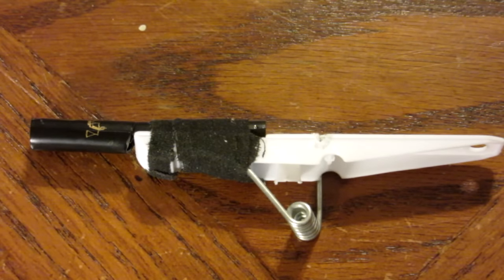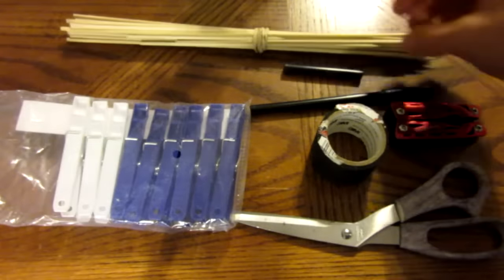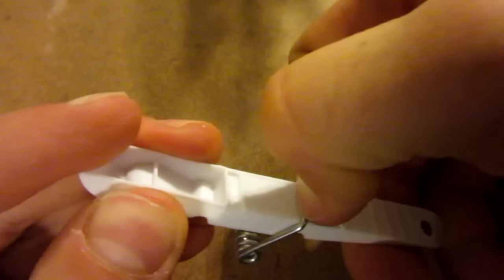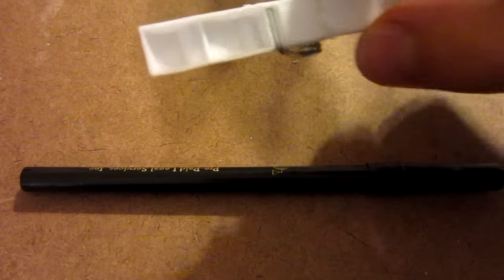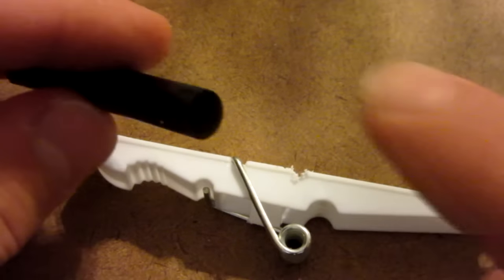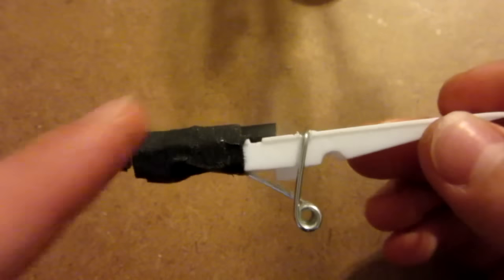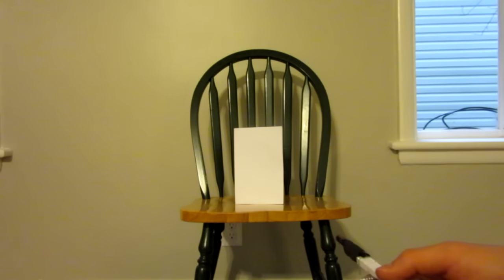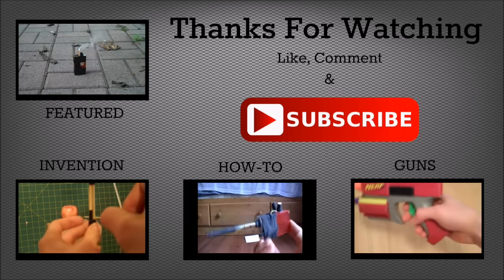Make a Clothespin Pistol - EASY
A easy yet fun project showing how to make a little clothespin or clothes peg gun out of household items! Its relatively strong for its size and works great!